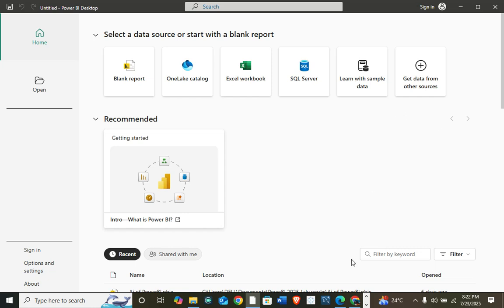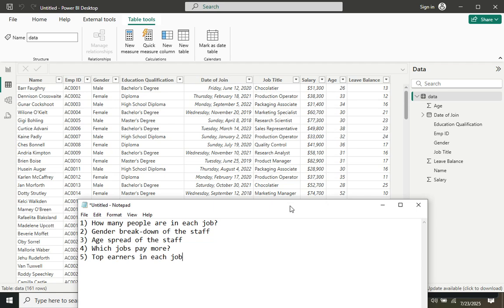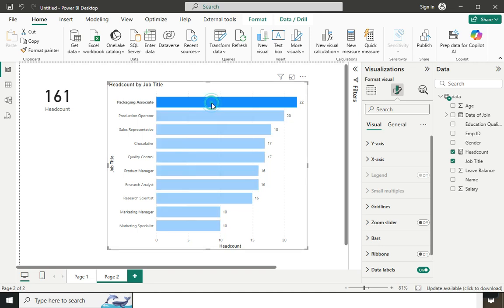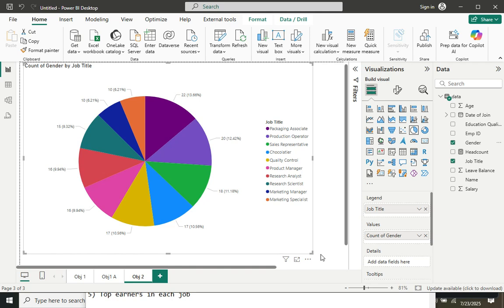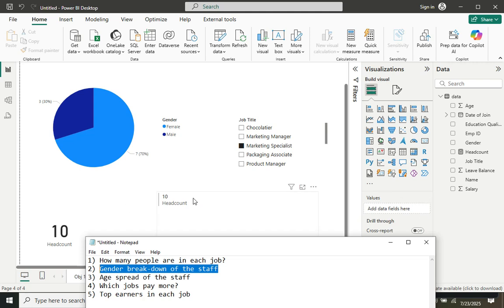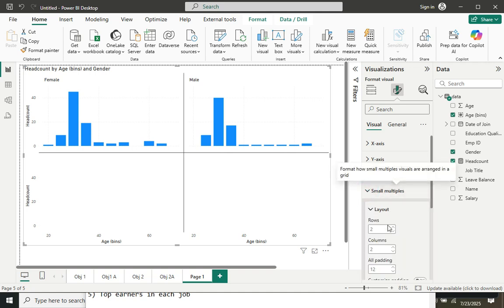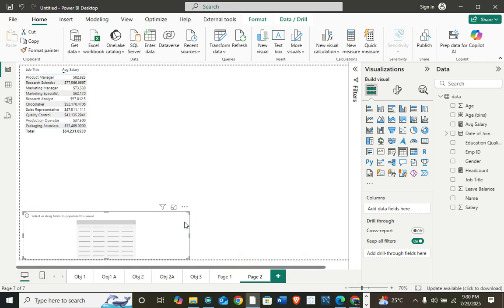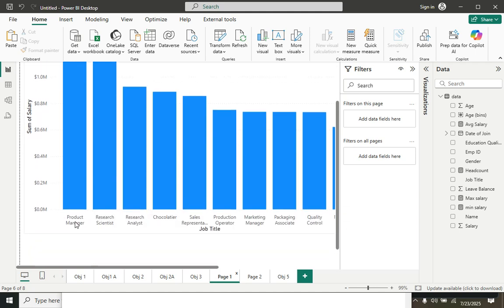Learn HR Data Analysis Step by Step | Interactive Class for Beginners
💡 Want to *kickstart your Data Analytics journey* using real HR data with Idowu Oladiran?  You’re in the right place! In this **step-by-step interactive class**, we’ll walk you through how to analyze HR datasets, uncover patterns, and strengthen your analytics knowledge—all in a beginner-friendly way.

✅ What you’ll learn in this video:

* How to set up and explore **HR datasets** for analysis
* Key **data cleaning and preparation techniques**
* Step-by-step **HR data analysis workflows**
* How to interpret insights to support **HR decisions**
* Practical tips to boost your **data analytics skills**

🎯 By the end of this session, you’ll feel more confident working with HR data and applying **data analytics techniques** that can be used in real-world business environments.

📌 This tutorial is perfect for:

* Beginners in **Python and data analytics**
* HR professionals curious about data-driven insights
* Students looking to strengthen their **analytics foundation**

Would you like me to also suggest some **search-friendly tags/keywords** you can add for better YouTube SEO?